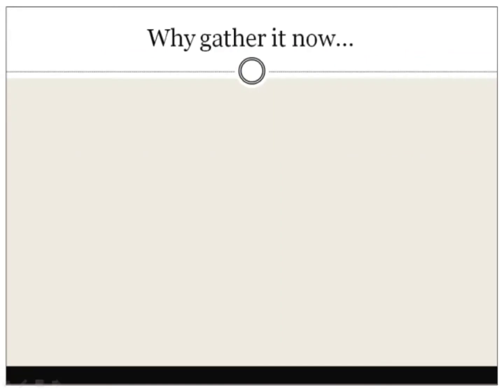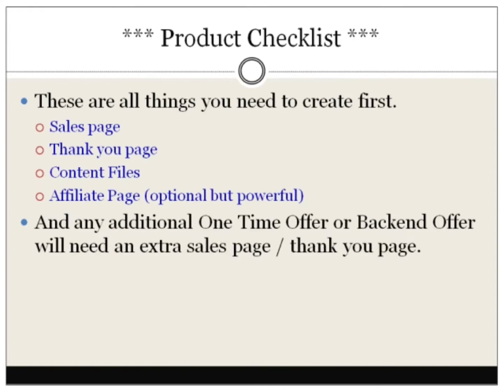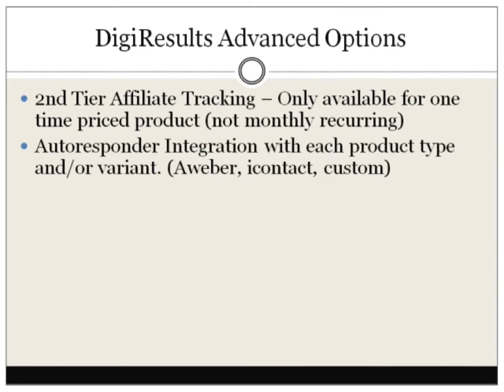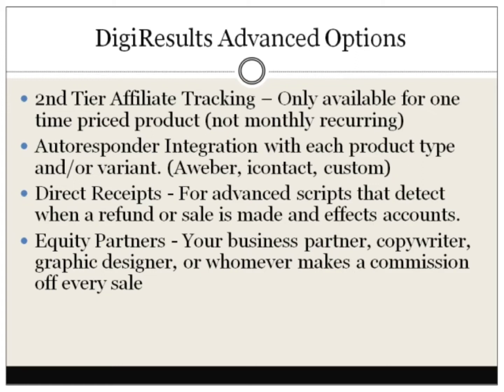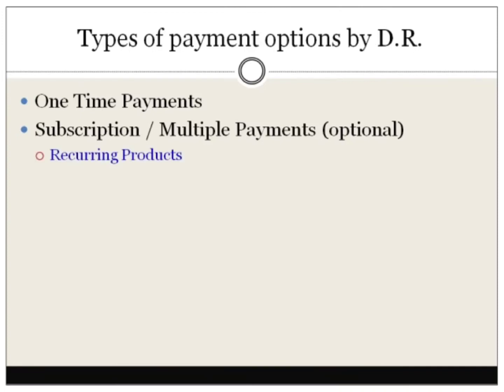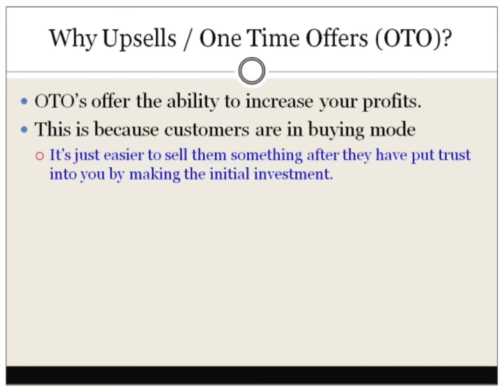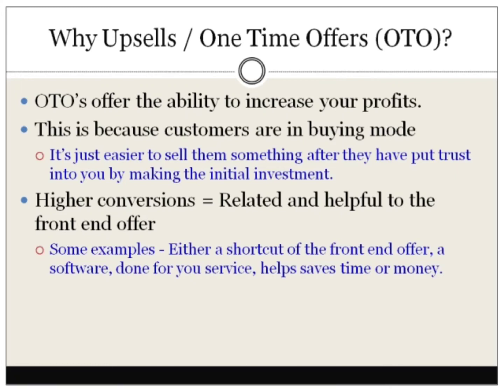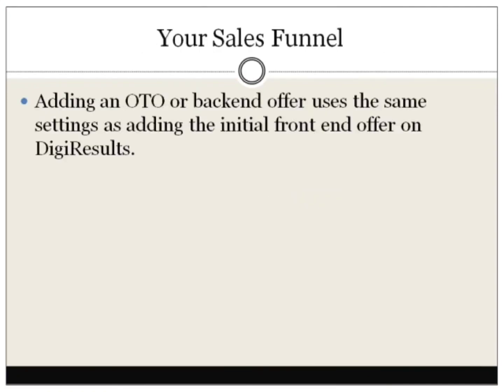How to setup your Affiliate Program on DigiResults 💯%free course part-2